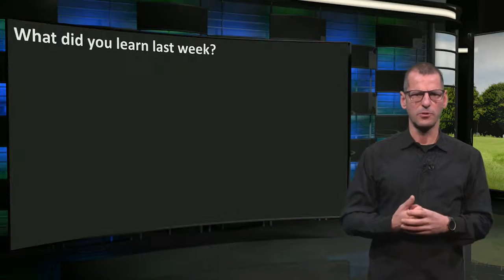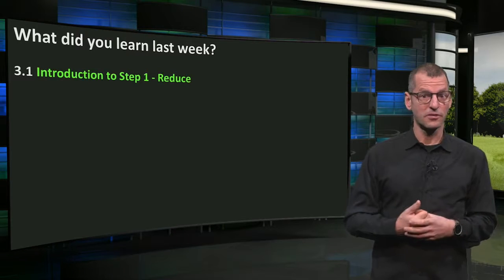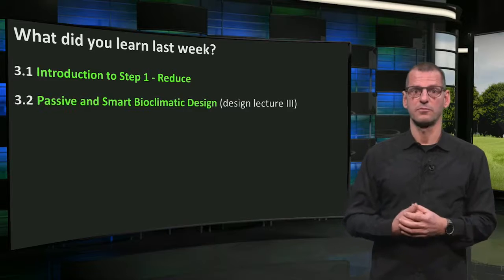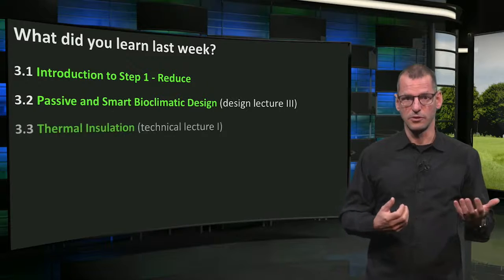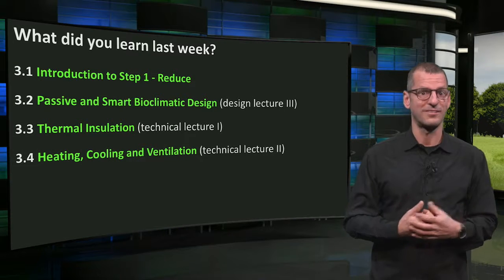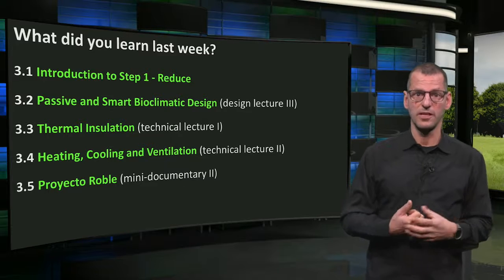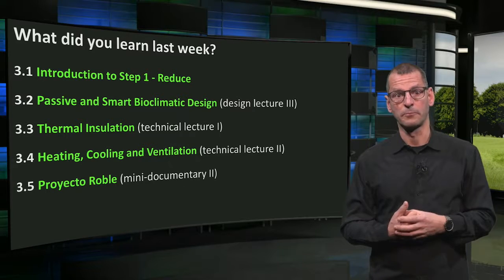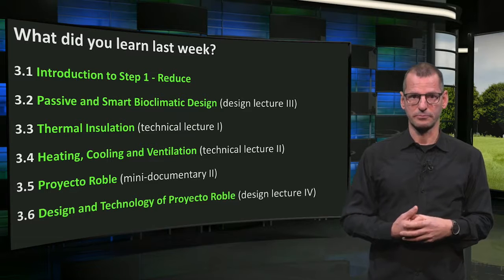4.1.1 Introduction to Re-use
By the end of this course you will be able to select the most suitable measures to re-use energy within your building and to exchange energy with your environment.  Beside the introduction lecture, 4 other lectures related to the reuse step are provided. Focusing on heat recovery systems within the building, heat pumps & air conditioners, energy storage and energetic programming.